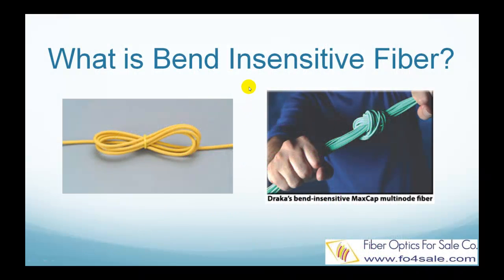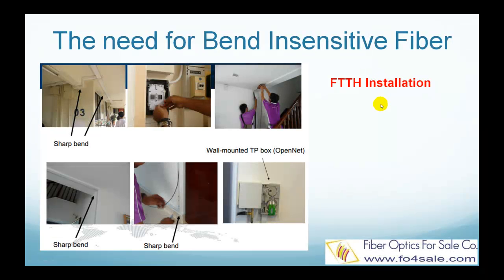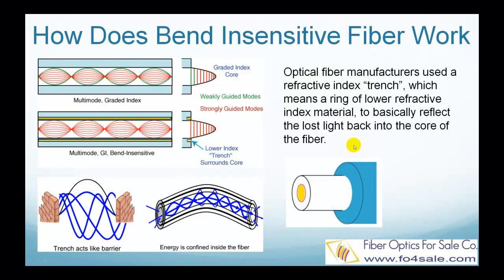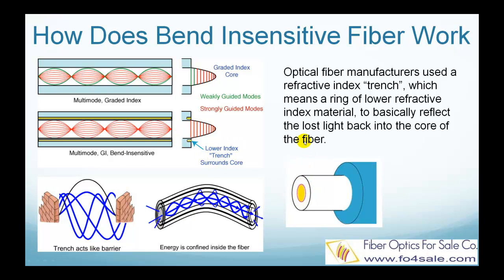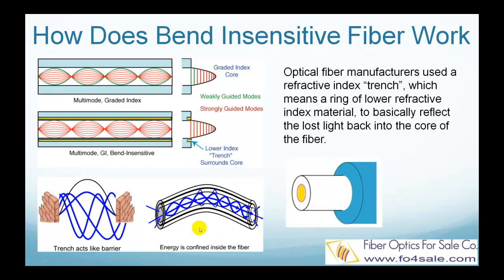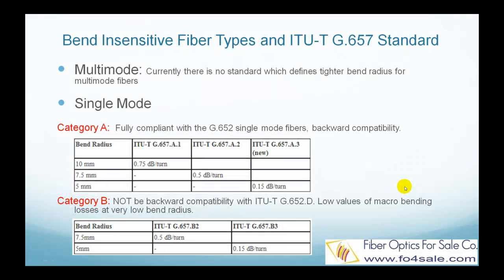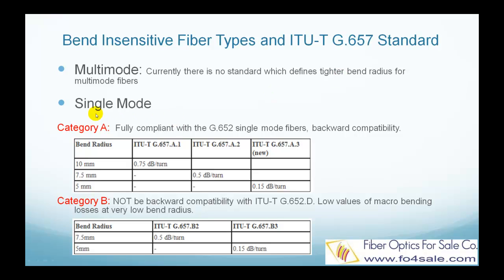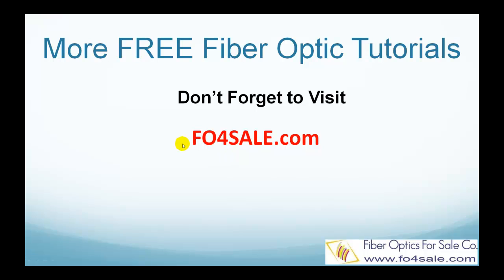What is Bend Insensitive Fiber?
Conventional optical fibers are very sensitive to sharp bends. If you bend the fiber exceeding its minimum bending radius, light will escape from the fiber core, and causing significant power loss.

But in fiber to the home installations, as shown in this picture. Sharp bends are unavoidable. Not to mention careless technician skills. This makes it necessary to design optical fibers that can endure sharp bends and still show minimum power loss.

The trick that optical fiber manufacturers used is a refractive index "trench" around the fiber core, which is basically a ring of lower refractive index material. This ring can be seen in this lower picture.

In regular graded index multimode fiber, there are many modes travelling down the fiber. The inner modes are "strongly guided" which means they have little sensitivity to bending stresses. But the outer modes are "weakly guided" which means they can leak out of the core when the fiber is bent.

The lower refractive index ring literally "reflects" the weakly guided modes back into the core when stress normally causes them to be coupled into the cladding.
The trench is just an annular ring of lower index glass surrounding the core with very carefully designed geometry to maximize the effect.

When you look at the end of a bend-insensitive fiber in a microscope with angled lighting, you can sometimes actually see the trench as a gray ring around the core.

Currently there is no standard which defines tighter bend radius for multimode fibers. So all bend insensitive multimode fibers have to be compliant with existing conventional 50um multimode fibers such as OM2, OM3, and OM4.

ITU-T G.657 covers two categories of single mode bend insensitive fibers as Category A and Category B as listed here.

G.657 category A fiber conforms to the widely regarded G.652.D standard, while G.657 category B fiber does not.

Category A fibers will serve the majority of applications requiring a G.652.D fiber with improved bend performance.

Category B fibers can support unique or special tight bend applications, but with the added challenges of a non-standard fiber (splicing, reliability, higher cost, etc.).